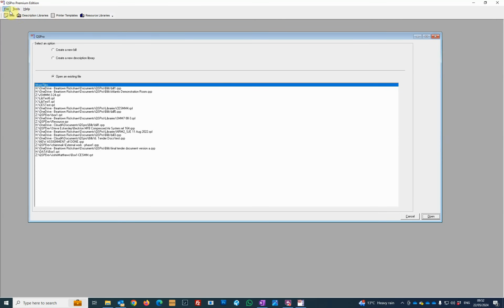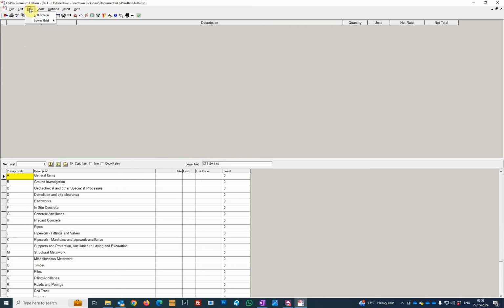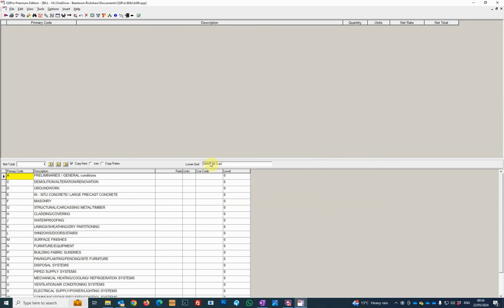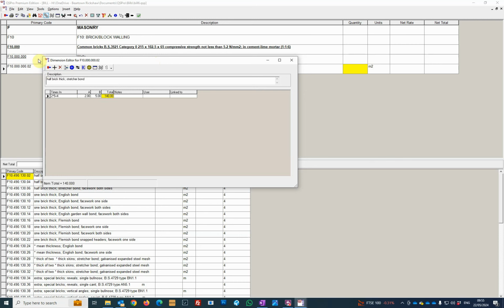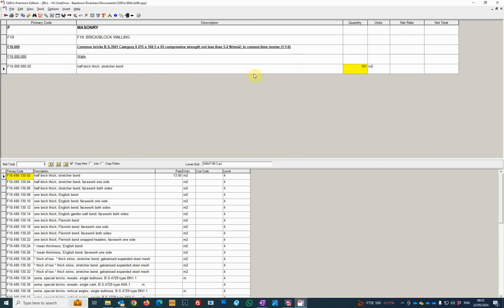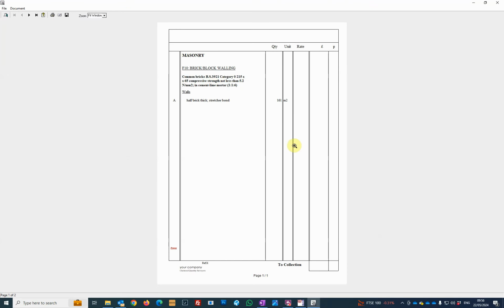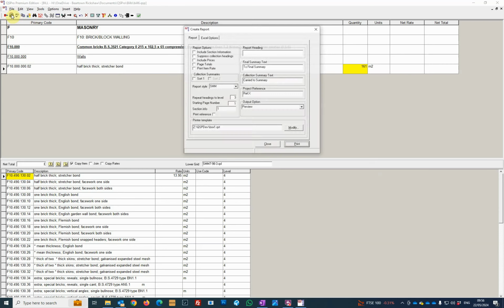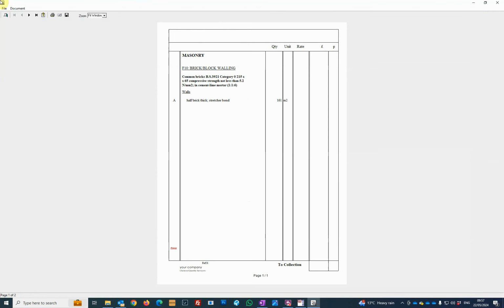QSPro for Windows - Getting Started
Short video shows how to create a bill of quants